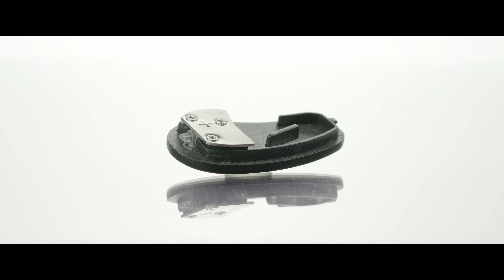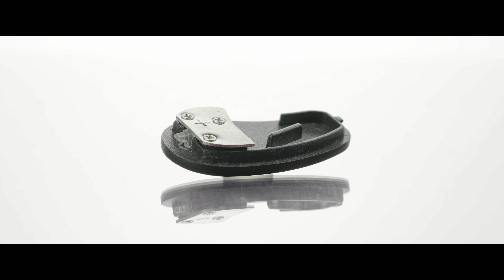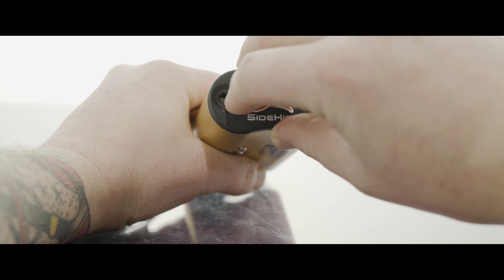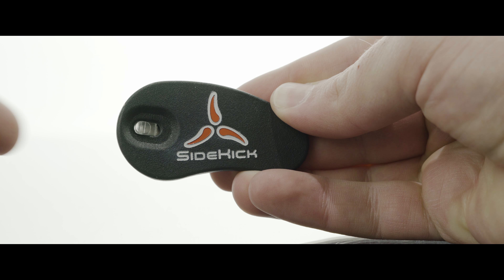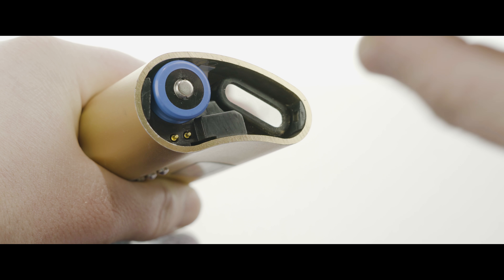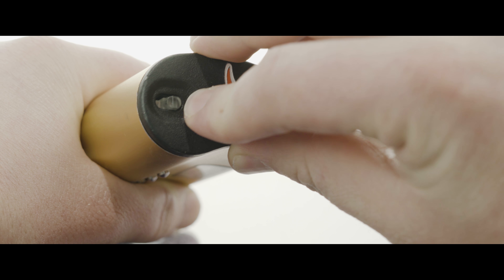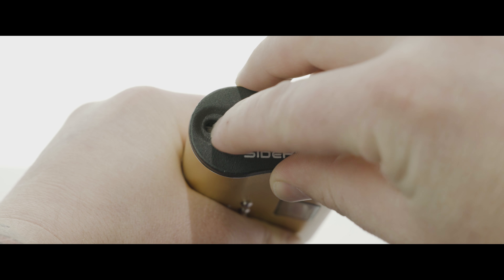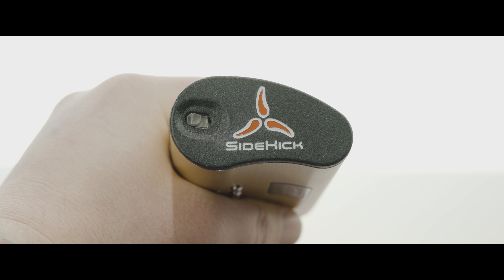How to Attach Your SideKick Battery Cover by 7th Floor Vapes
Putting on your SideKick battery cover is simple when you know-how, much like tying your shoes:) Improperly pressing it down can damage the lock.  Here is a video to show you the proper way to install the battery cover.